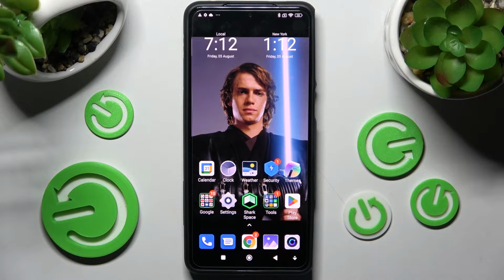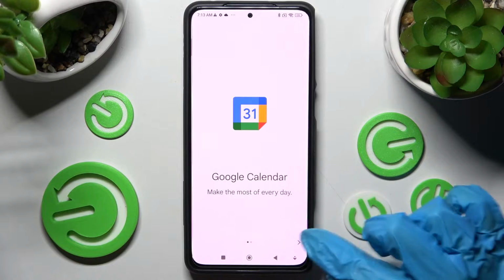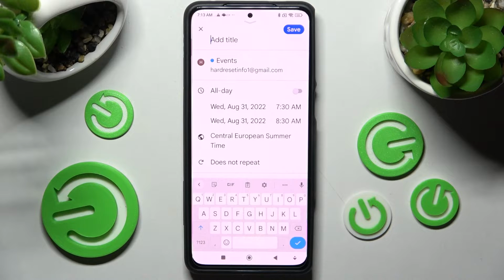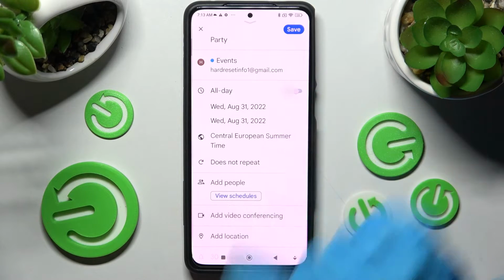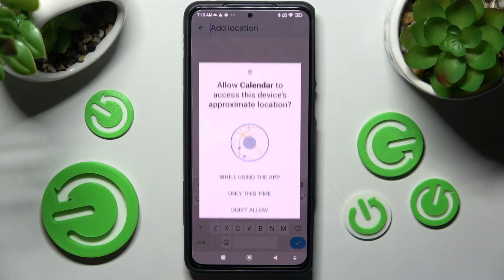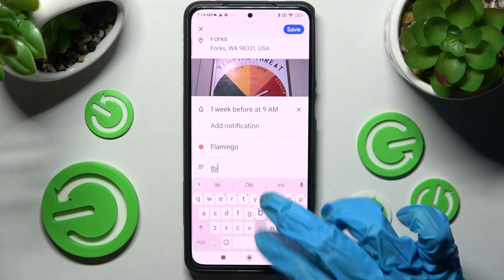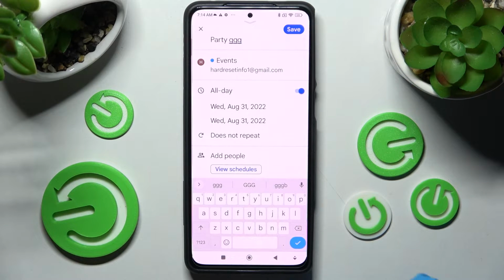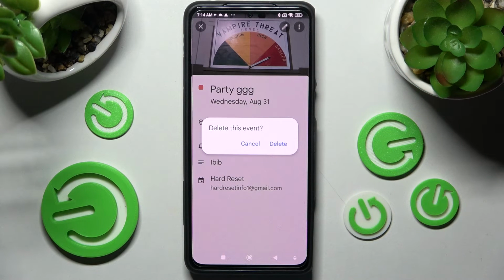How to Add Event to Calendar on Xiaomi Black Shark 5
Find out more about adding an Event to the Calendar on Xiaomi Black Shark 5:
Welcome, All. Watch our movie if you want to know how to add an event to the calendar on Xiaomi Black Shark 5. You will be shown how to open the Calendar, how to choose a date, and how to add an event. If you want to know more about your Xiaomi Black Shark 5, visit our YouTube channel.

How to add an event to the calendar on Xiaomi Black Shark 5? How to edit events in the calendar on Xiaomi Black Shark 5? How to delete events from the calendar in Xiaomi Black Shark 5?